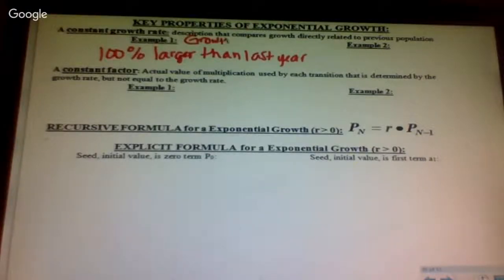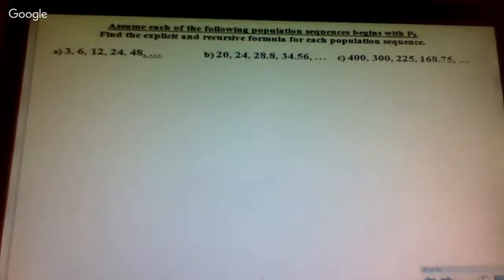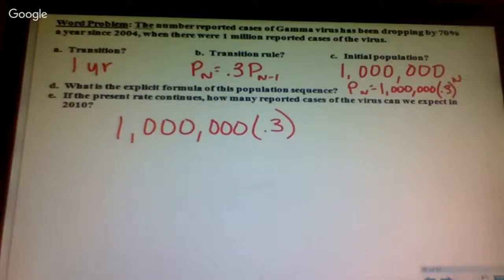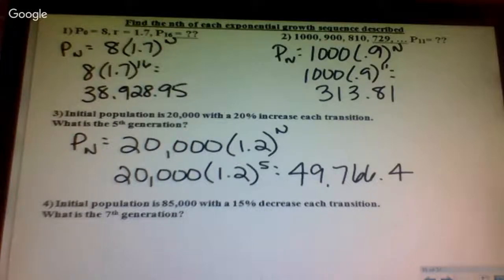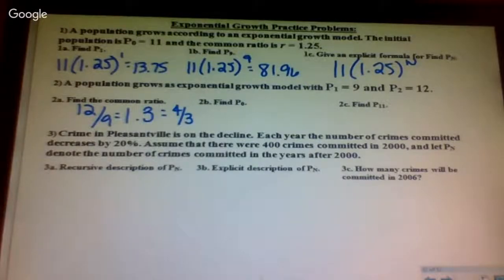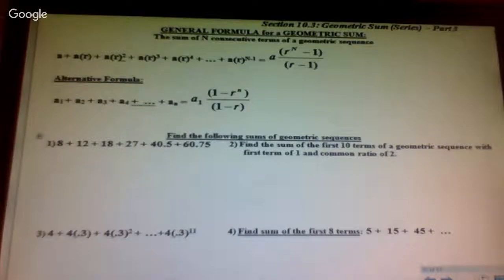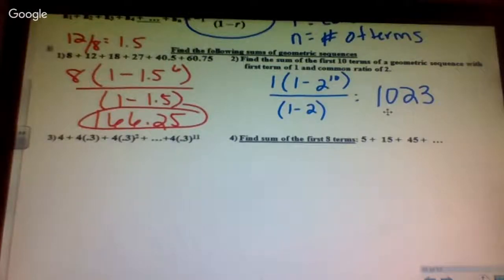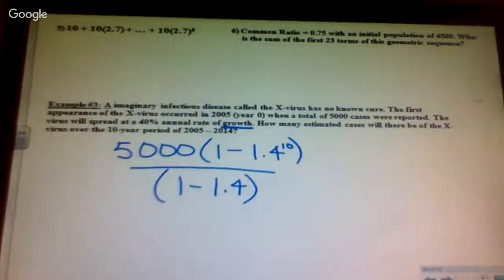12/7 10.3 Pt. 2-4 Cont